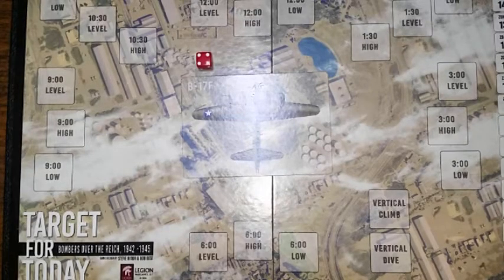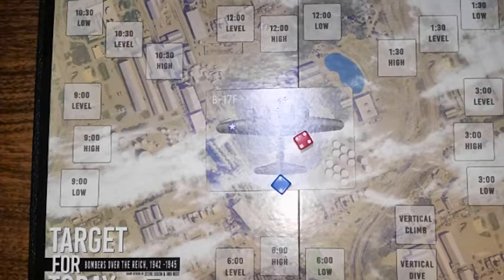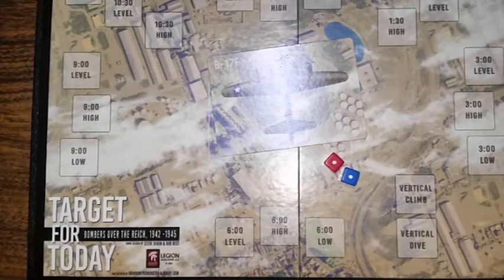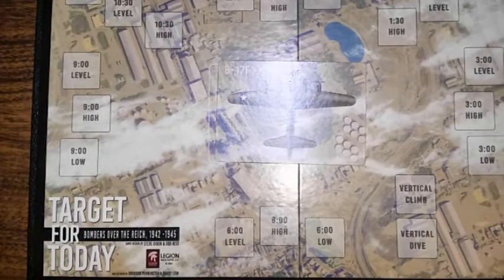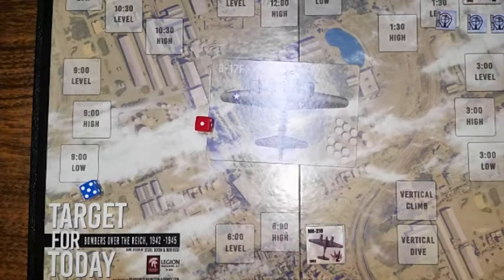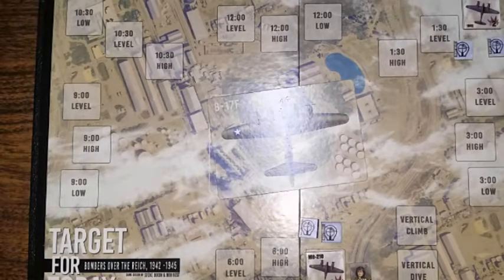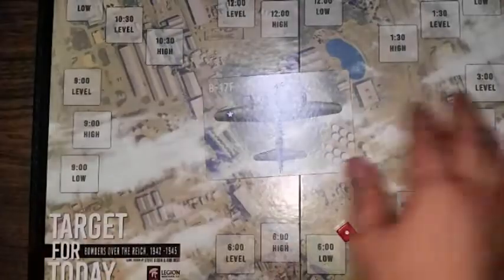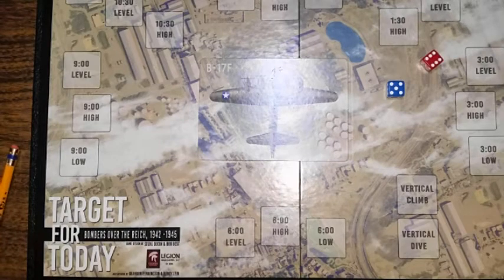05 Bomb Run to End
Last video in the Let's Play Target for Today series.  Covers the Bomb Run through landing.